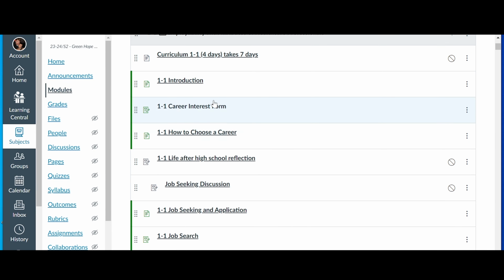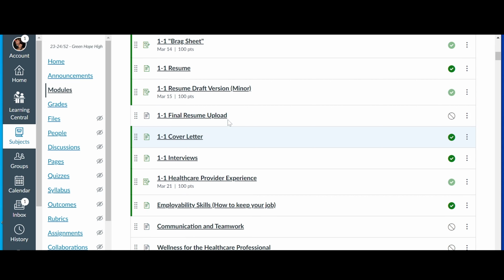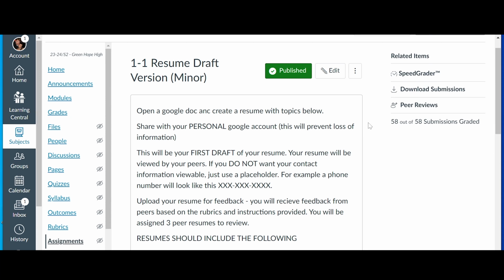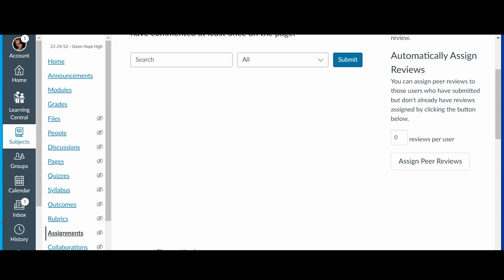The Power of Peer Reviews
Peer reviews provide students an opportunity to give and receive feedback. Robynn Wilhelmi incorporated the use of peer reviews for the annual resumé project. Canvas was used to assign students to provide peer reviews to at least 2 other students in the class. Ms. Wilhelmmi was able to see the peer review feedback and was also able to add her feedback to the resumé project.